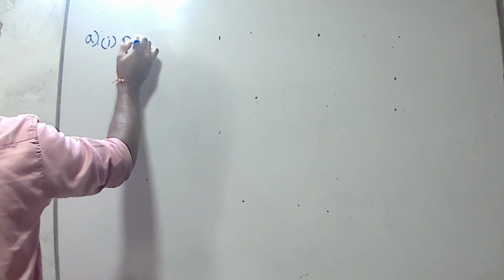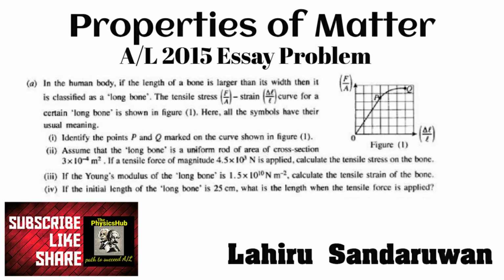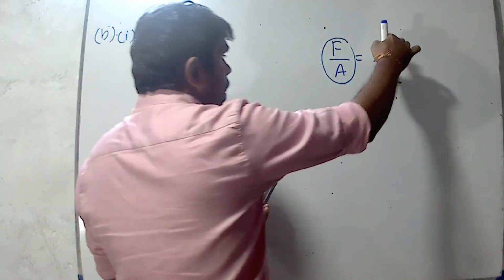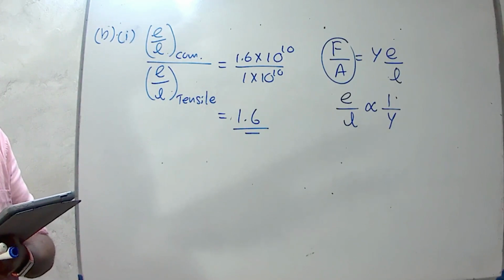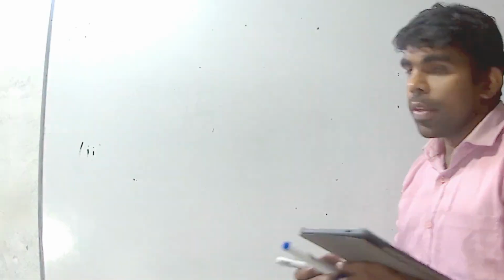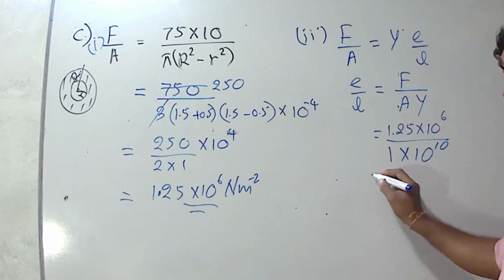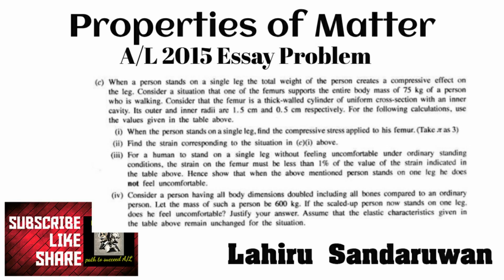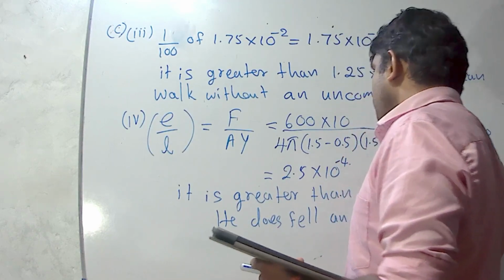Physics | A/L 2015 | Properties of Matter | Essay Problem | Complete Discussion in English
In this video I'm discussing the essay question in advanced level 2015 Physics papers  on the lesson mechanical poperties of matter in English.

Structured Essay
01) 2019